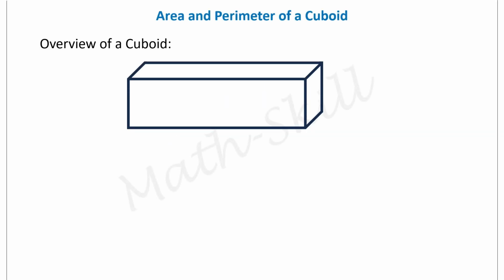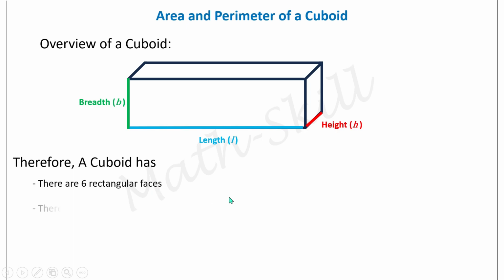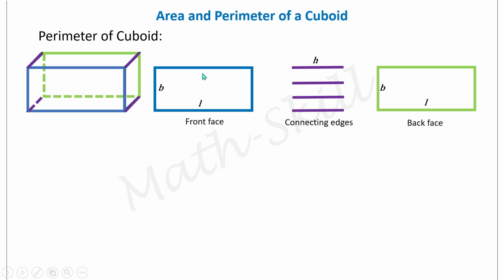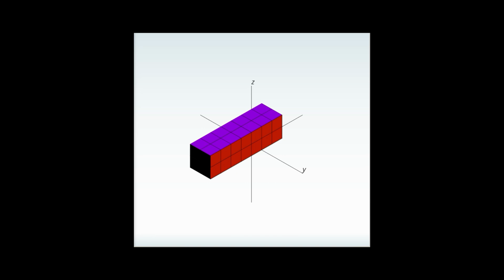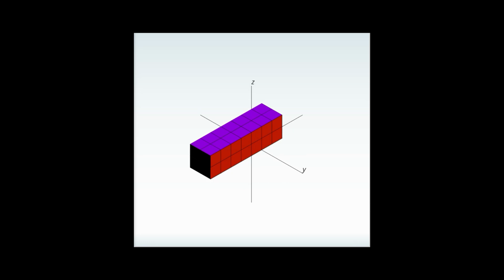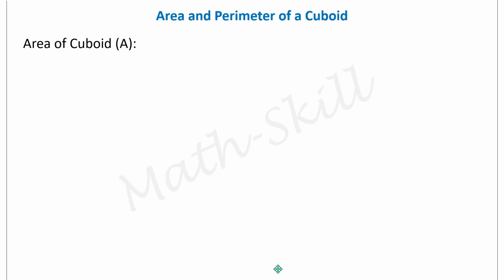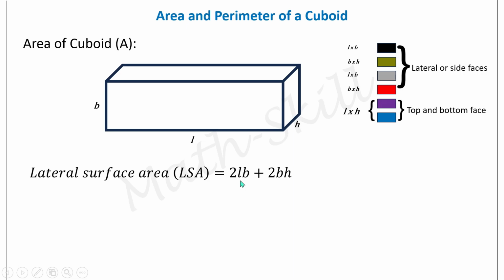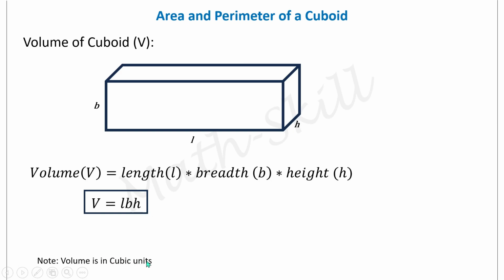cuboid , lsa , area , TSA , perimeter_and_area , volume , volumeandsurfaceareofsolids.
@Math-Skill_Venky  , Math-Skill.

10th Standard.

NCERT and CBSE : Area, Permiter and volume of cuboid

Explanation sequence:

0:00 - Introduction
0:20 - Overview of Cuboid
1:55 - Perimeter of Cuboid
3:28 - understanding Lateral faces
4:49 - Understanding top/bottom faces
6:14-  Find LSA and TSA of Cuboid
8:28 - Volume of cuboid